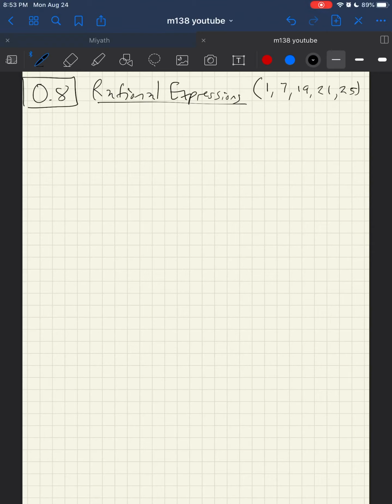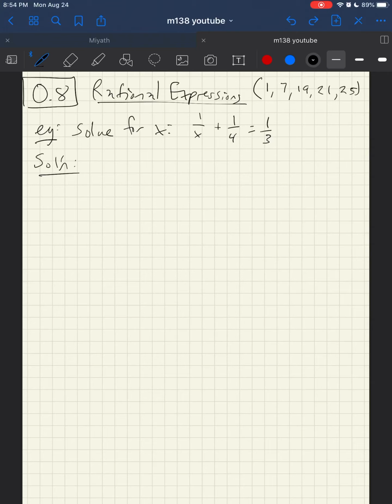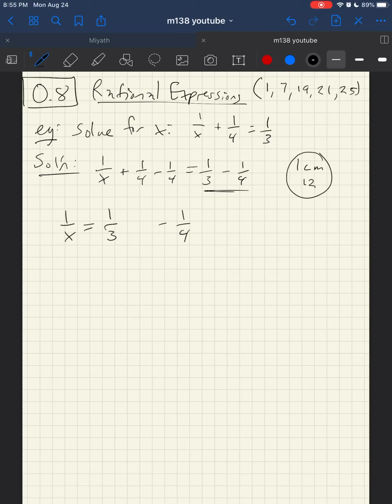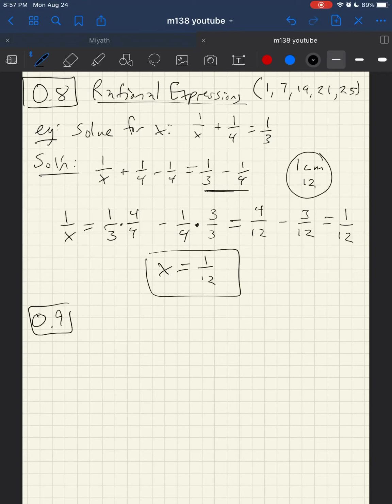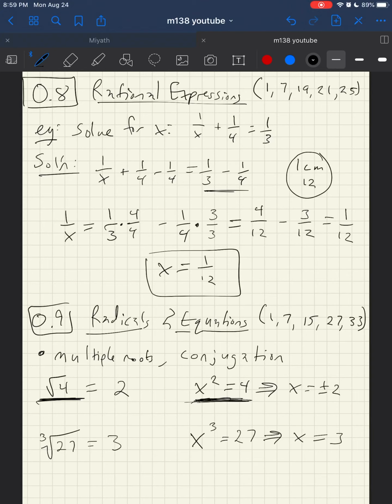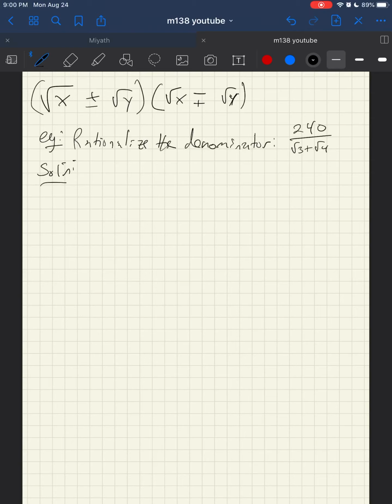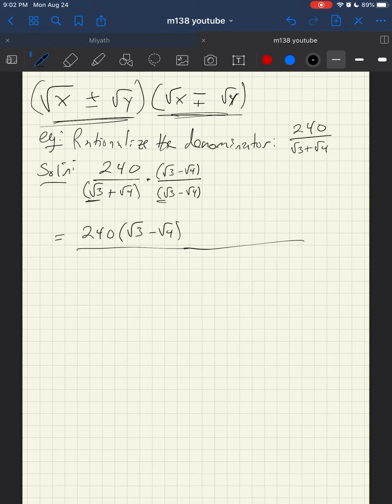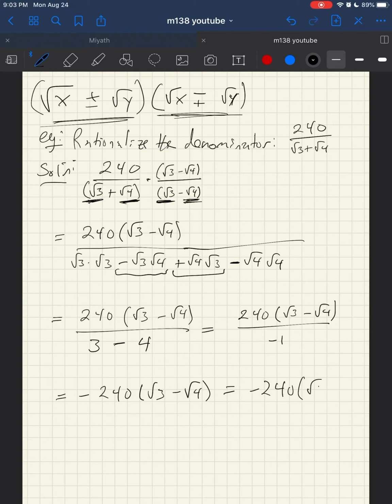Math 138 - 0.8 & 0.9 - Rationals and Radicals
We review rational and radical expressions.